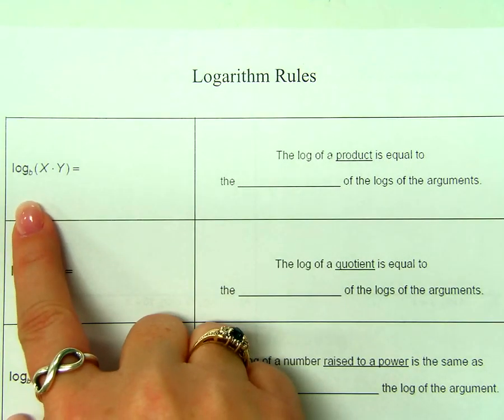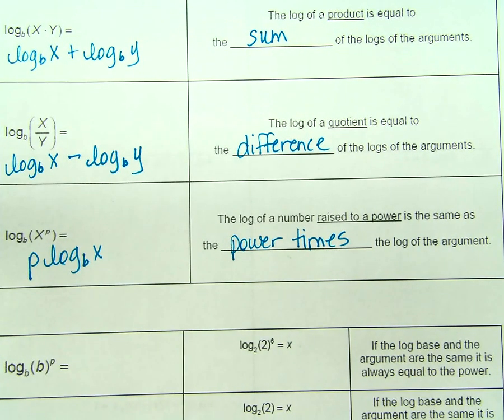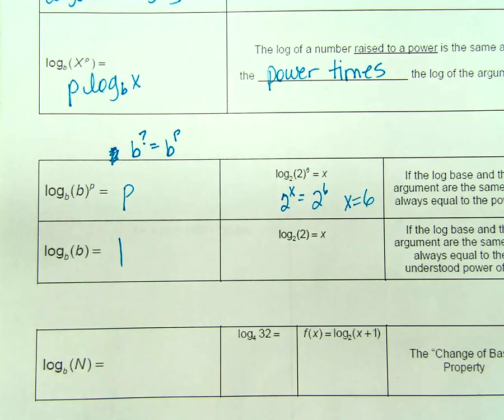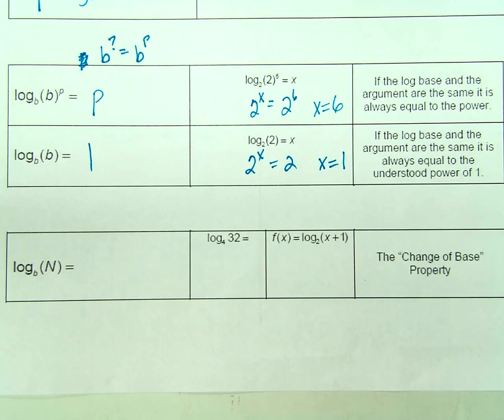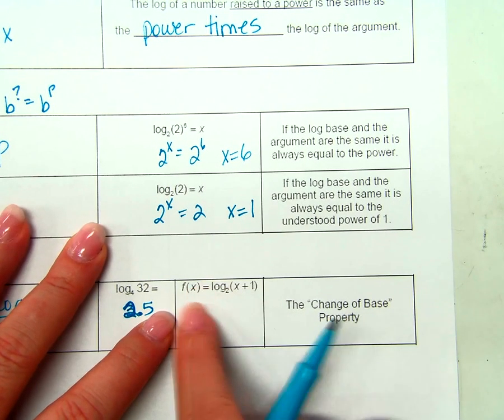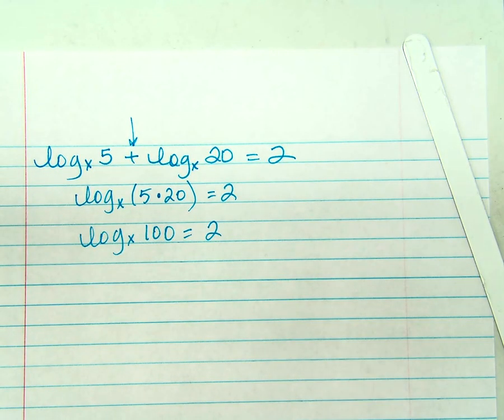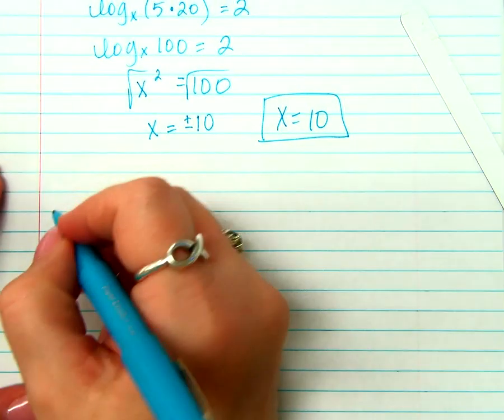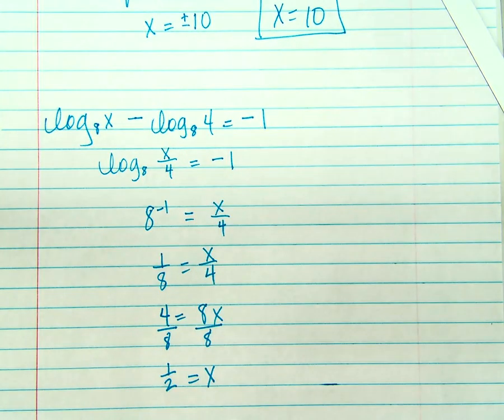log rules solving equations 15 16